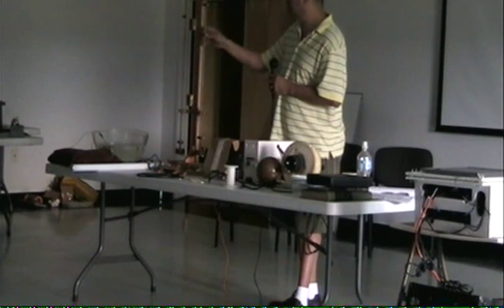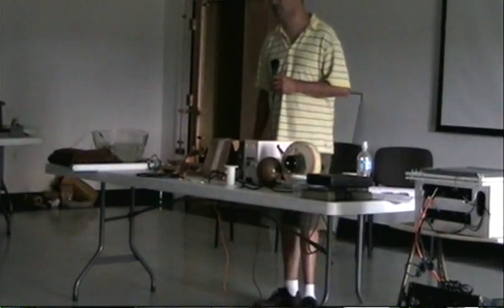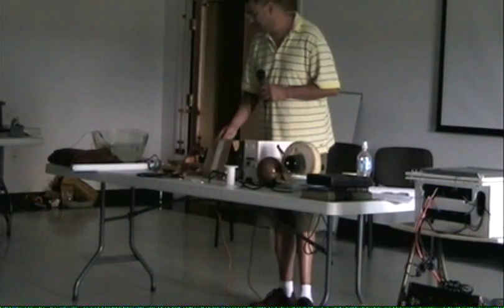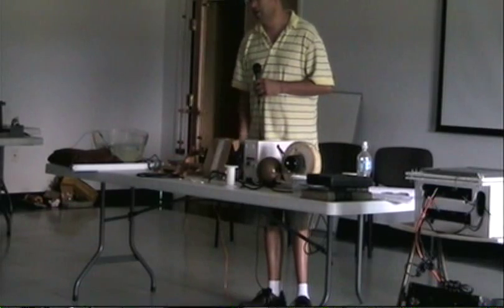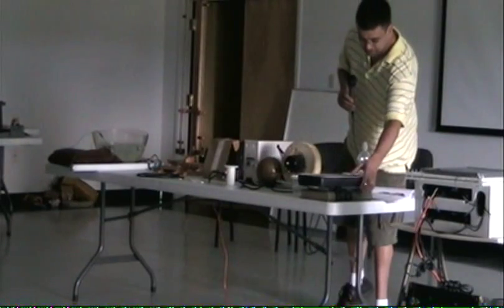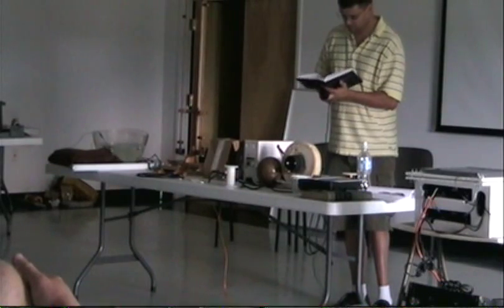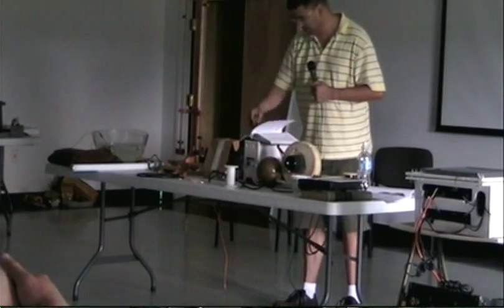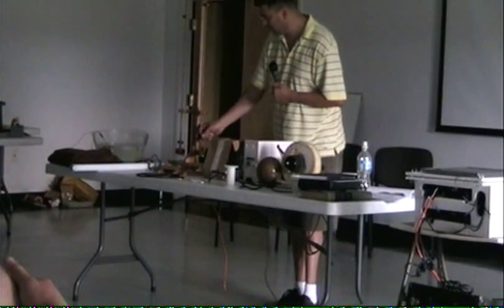Karl Palsness AEPC 2009 Tesla Hairpin Circuit Part 4